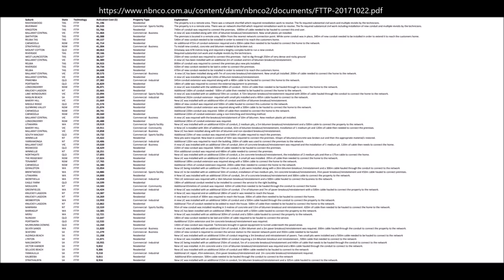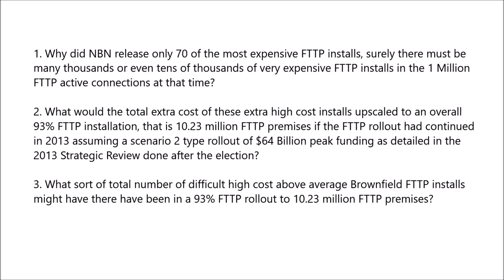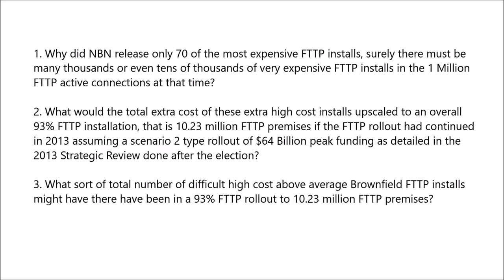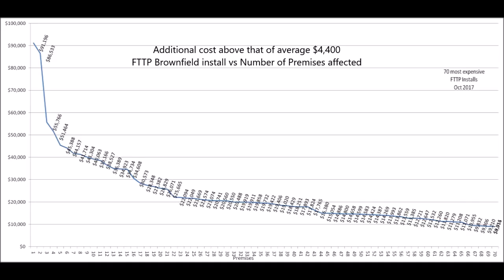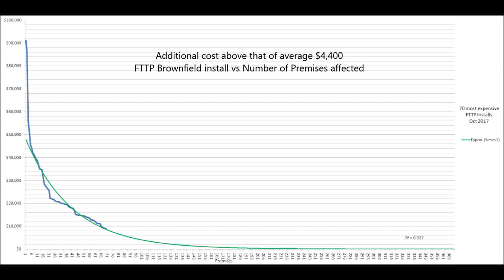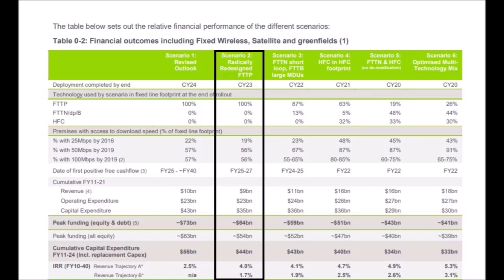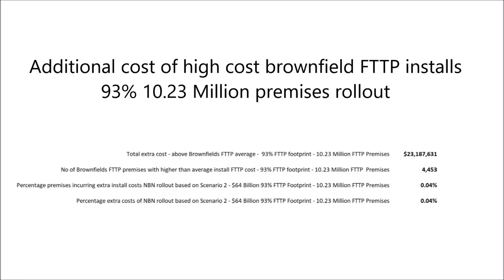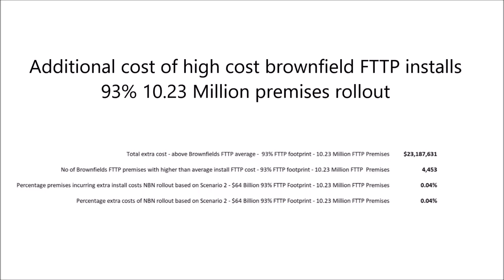NBN - High cost individual Brownfield FTTP installs list - some analysis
NBN – High cost individual Brownfield FTTP installs list October 2017 – some analysis.

News reports reporting on the most expensive FTTP installations.